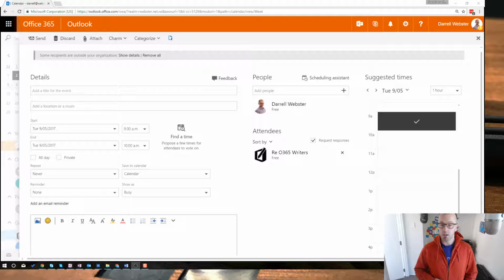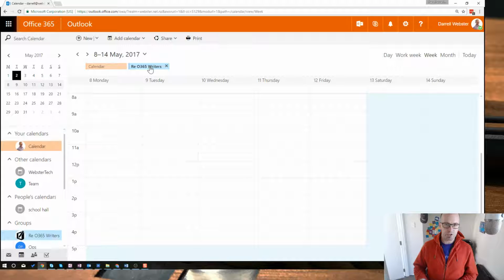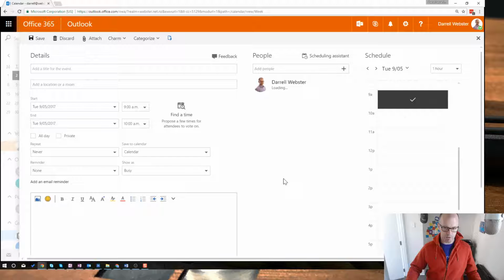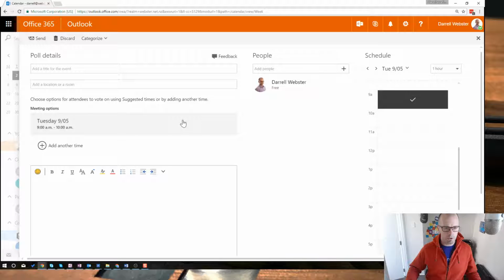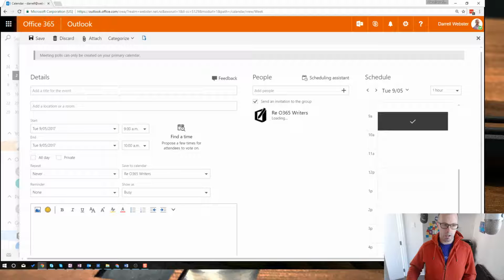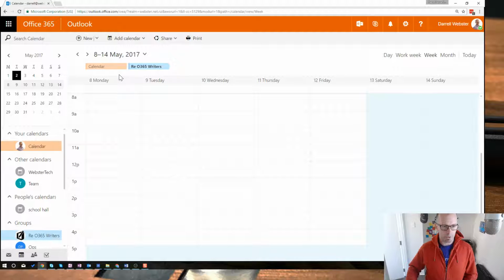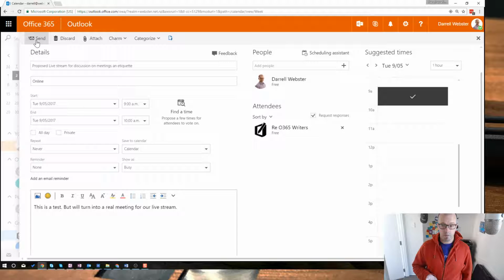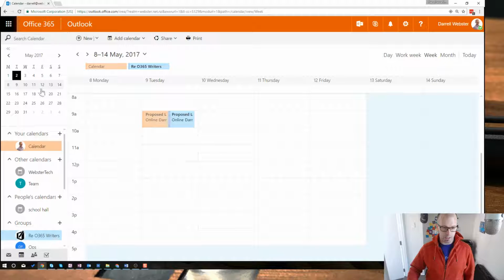Will the Find a time meeting poll with Office 365 Groups?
I'm organizing the next live stream for RE:Office 365. I want to put a meeting poll to our team of content creators to find a time that works for those who want to be part of the next stream. This is my little experiment.